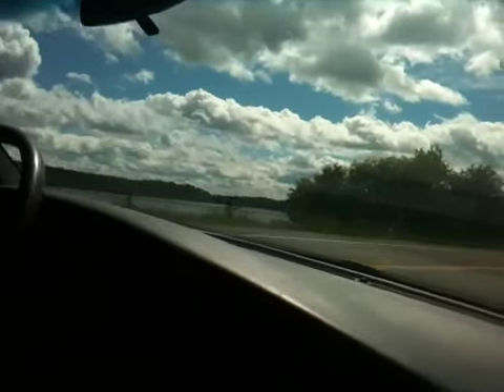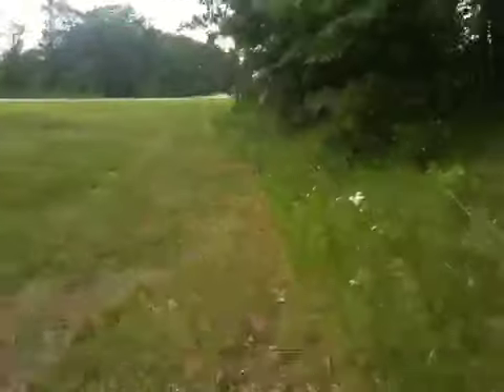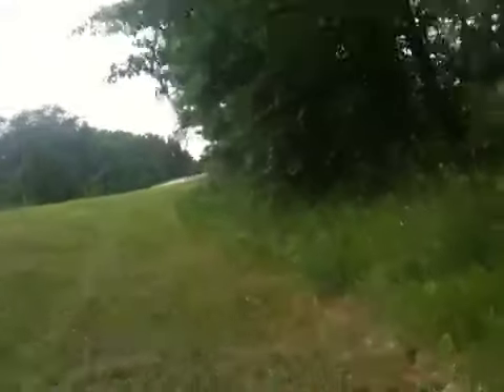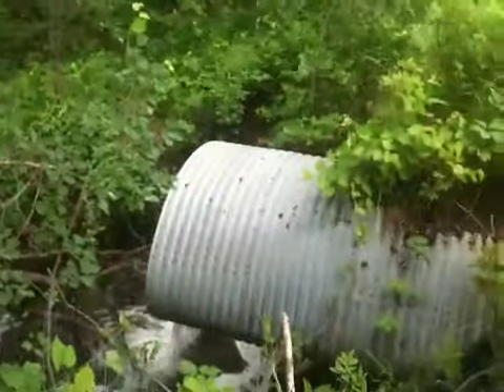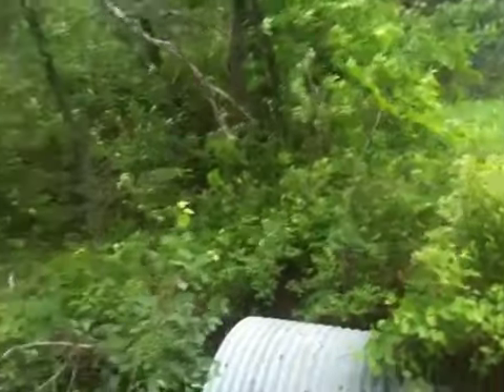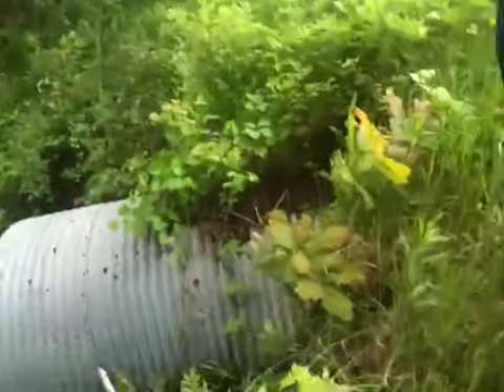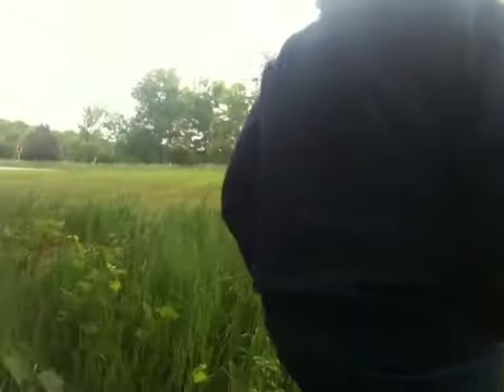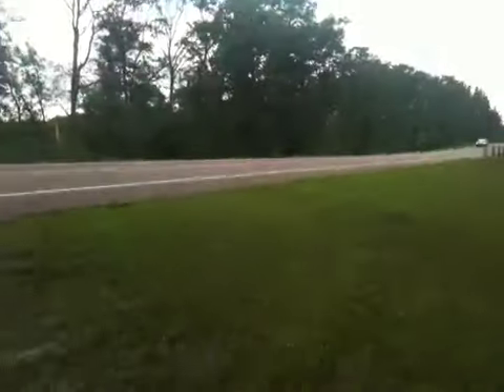The Dade Lake to Gull Swamp Culvert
Outlet From Sylvan lake headwaters to Gull lake - bottom of 1198.6 above sea level - about a 2 ft drop to Gull